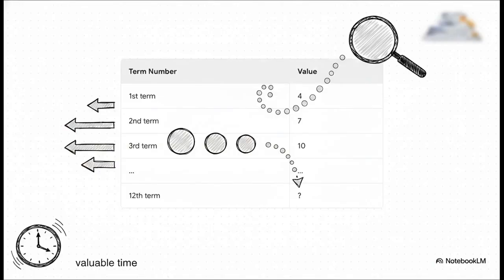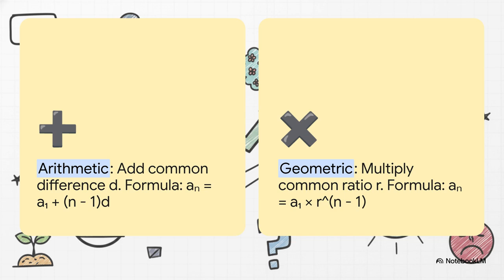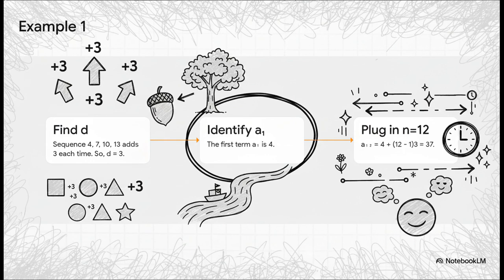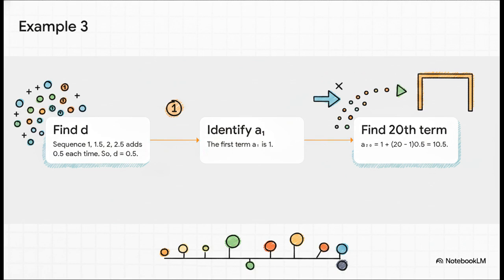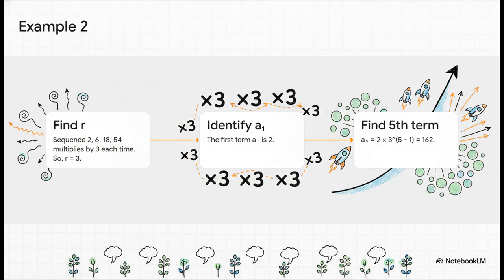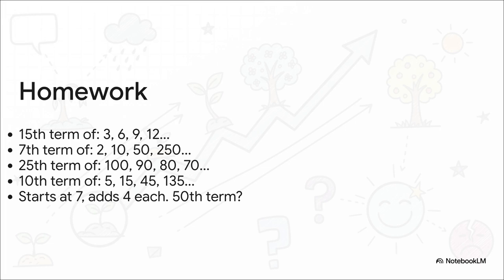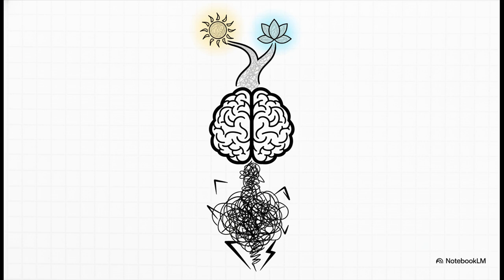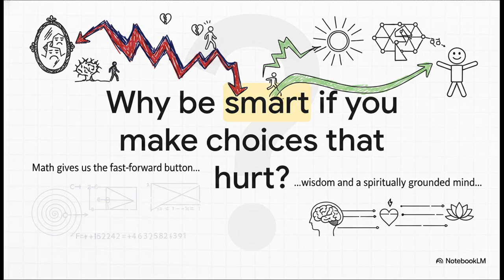Grade 8 Math Challenge Problems | Week 31 Day 3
Test your understanding with challenging Grade 8 math problems covering algebra, geometry, statistics, and reasoning skills. Build confidence and strengthen problem-solving strategies before final assessments.

In today's Grade 8 Math Week 31 Day 3 lesson, students tackle higher-level problems that combine concepts from multiple units.

Lesson Topics:
✔ Challenge Problems
✔ Algebra
✔ Geometry
✔ Statistics
✔ Mathematical Reasoning

TEKS Alignment:
Comprehensive Grade 8 Review